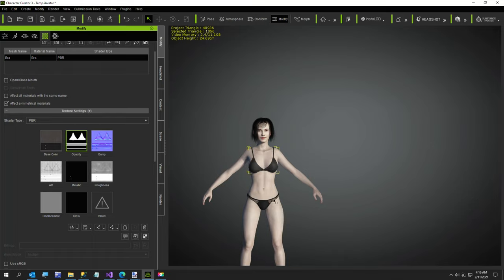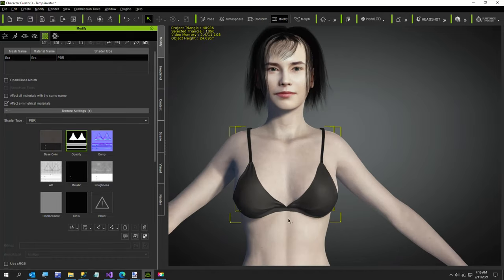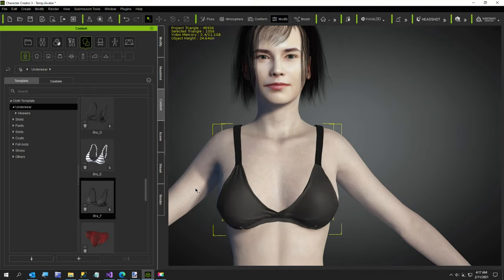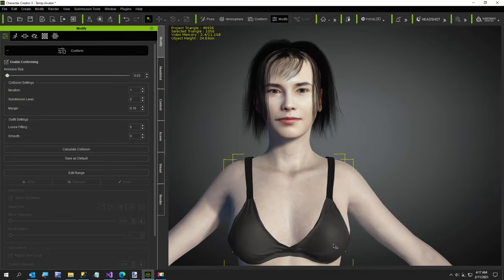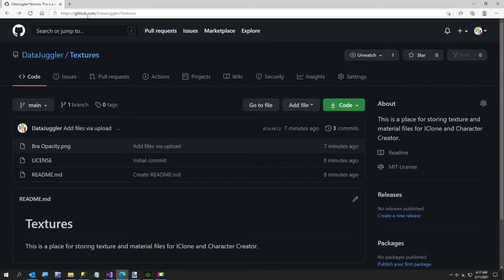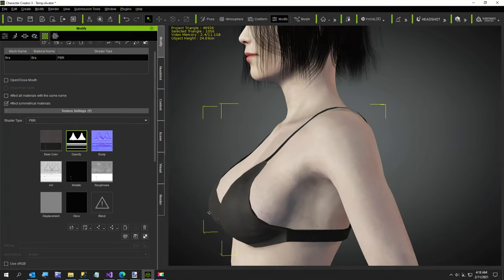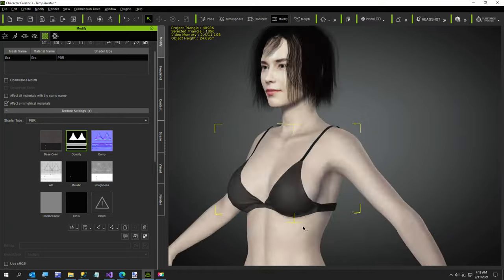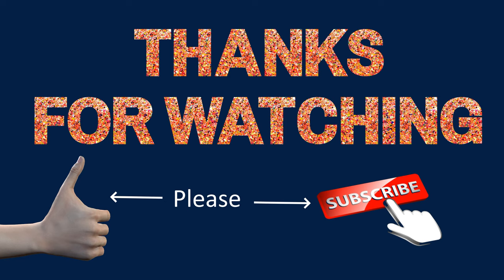Free Bra Cleavage Enhancer Opacity Texture for Character Creator and IClone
I created a bra opacity texture that shows off a little more cleavage.

Let me know if you have any video requests.